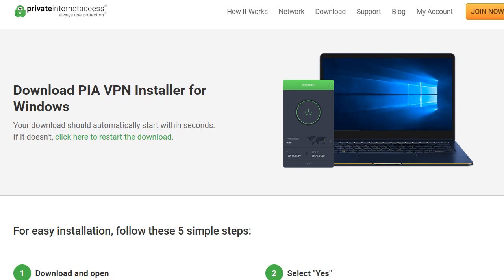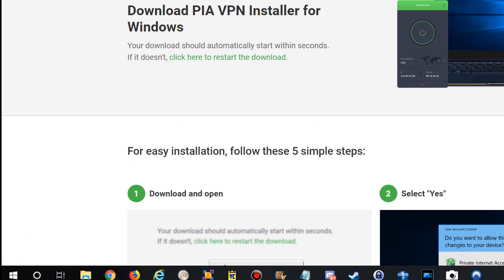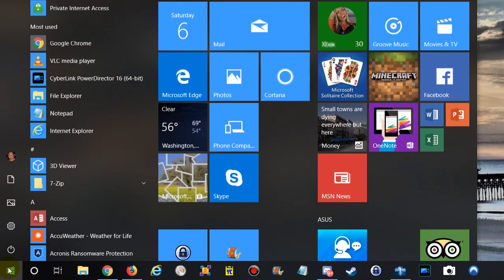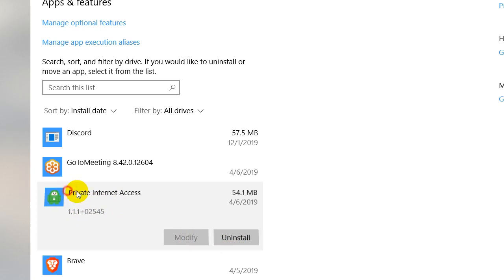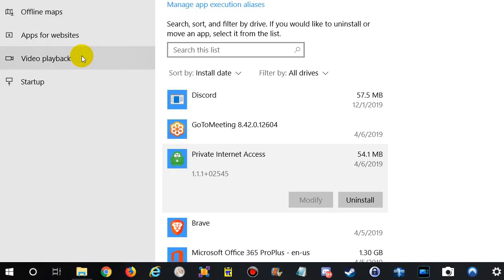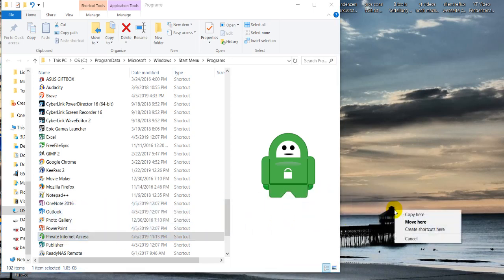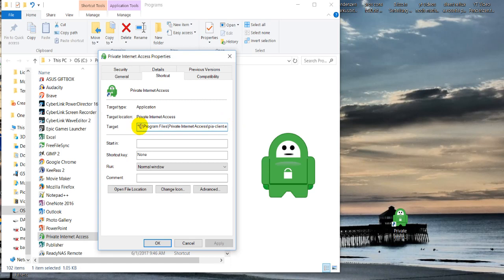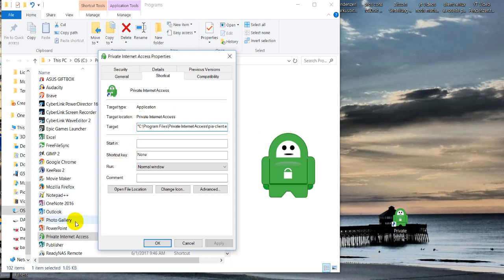Can't Find Newly Installed Program on Windows 10 PC?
How do I find recently installed programs in Windows 10? Sometimes you download an installer and click on it and it says installation successful, but it didn't leave an icon on the desktop and hence you can't find and start it any more. What can you do to find and add an icon and find the folder location, where the program was installed?